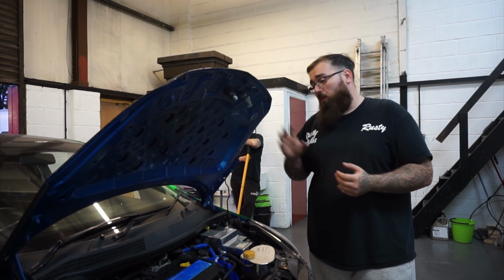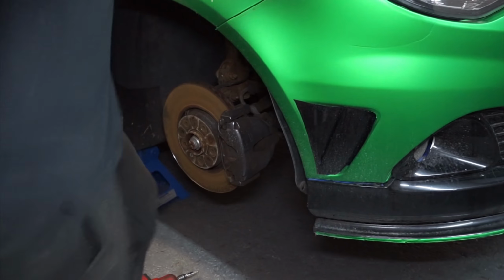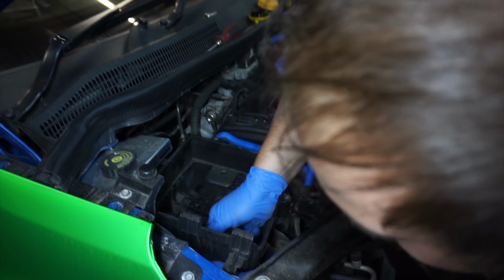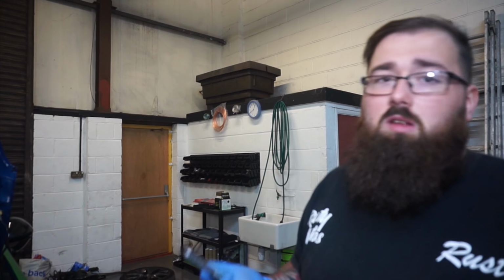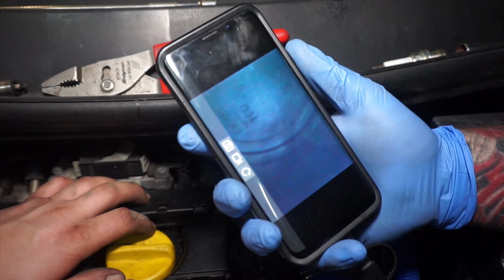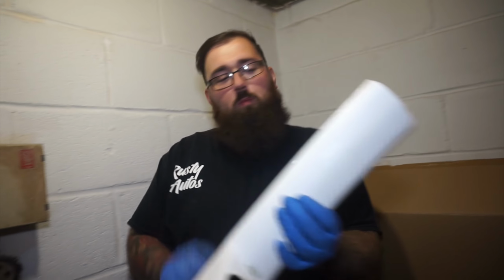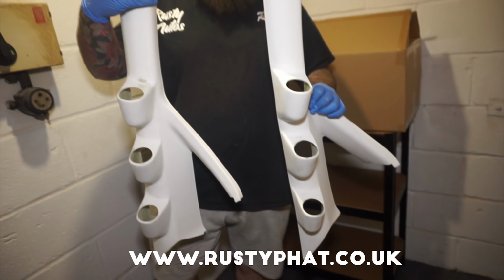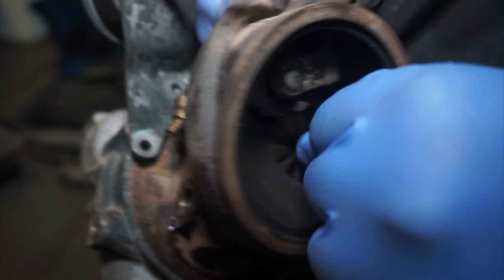What Have We Done To The Corsa VXR? - INSANE NEWS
If you have bought a raffle ticket you do not want to miss this video!, if you are interested in the corsa vxr do not miss this video!, all i can say for now is, DO NOT MISS THIS VIDEO!

Subscribe to the channel for Plenty of car builds on, Nissan 350z Fast And Furious Project, Corsa Vxr 450bhp+ Build, Flipping Series & Many other cars on the channel, BMW, Ford, Vauxhall, Opel, Volvo, Toyota, mercedes-benz, jaguar, audi & MANY MORE!

Tickets & pillar pods!